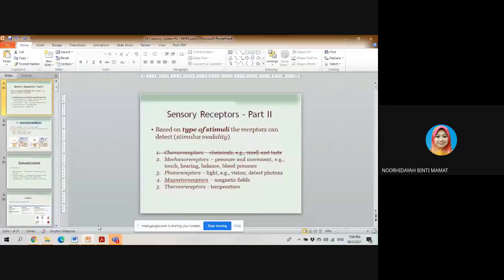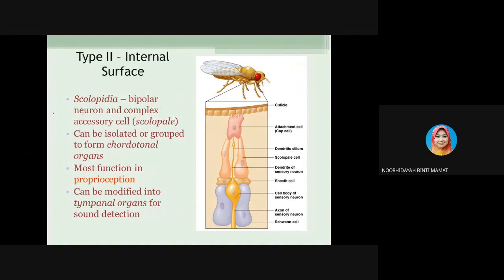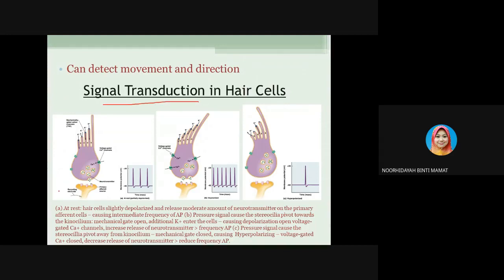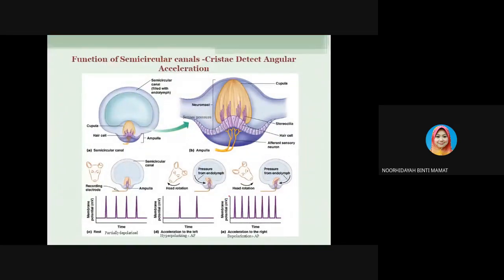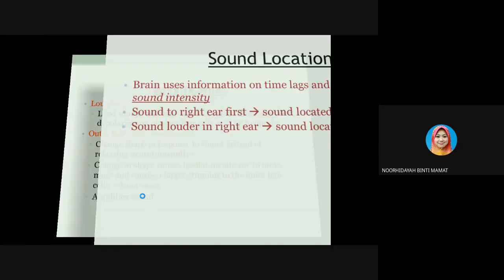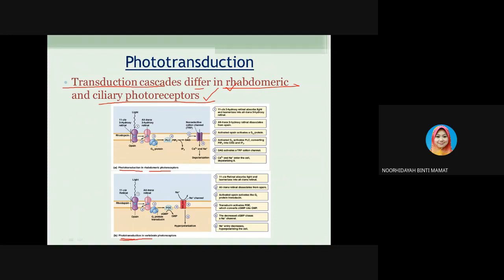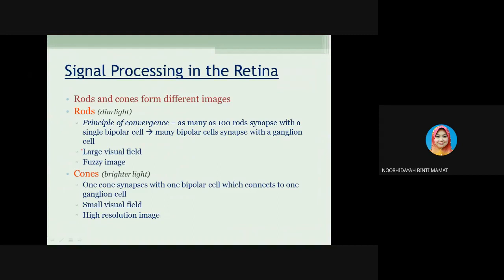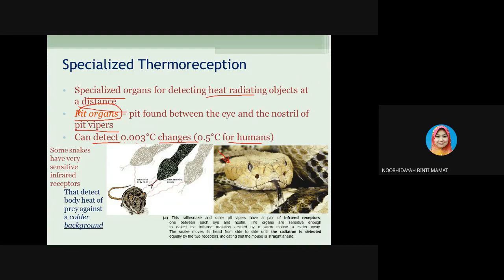Universiti Malaya SIE 2009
Sensory System (Part 2)